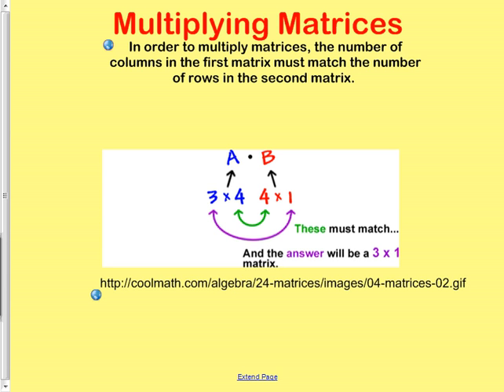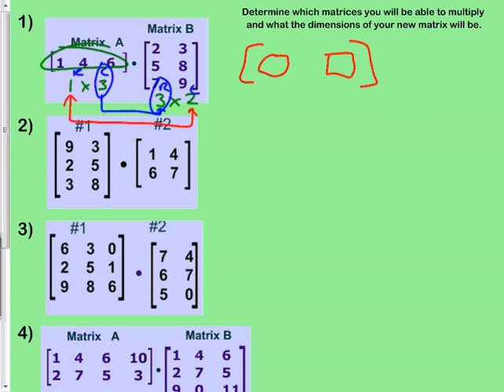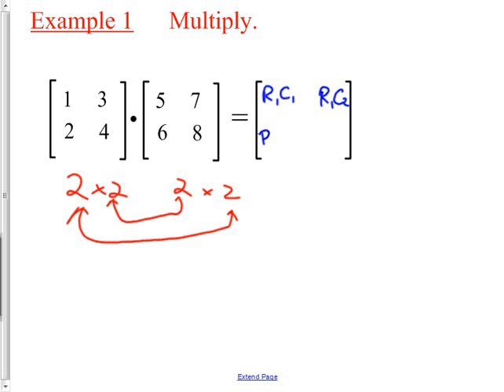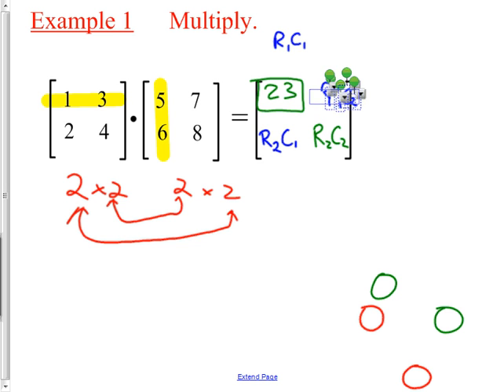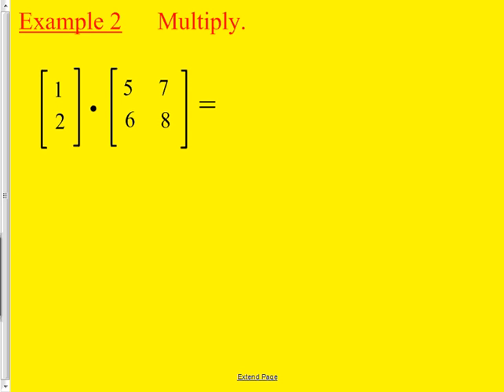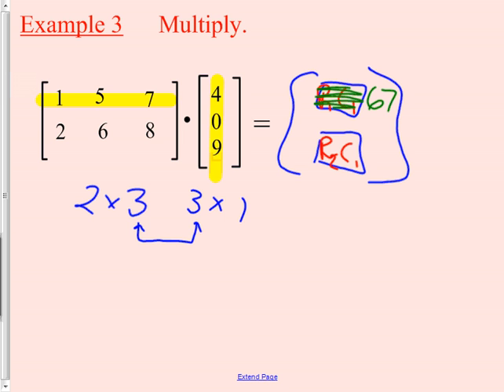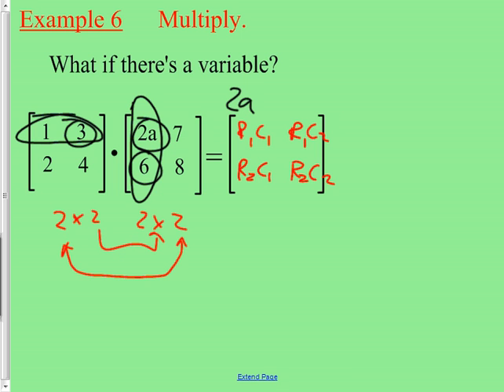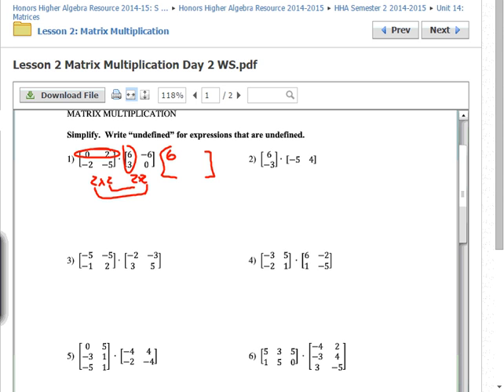April15 0908 HHA Matrices Day 2 Multiplication